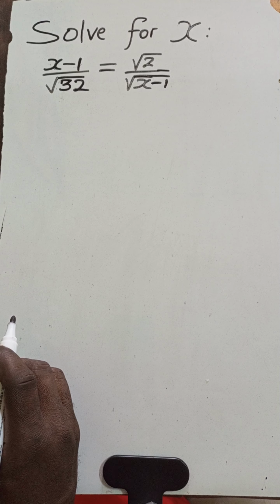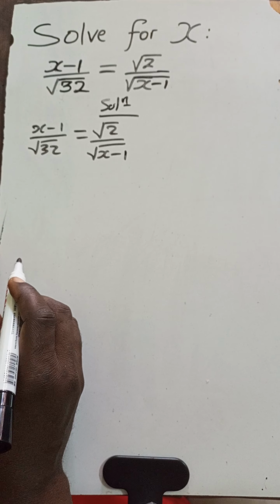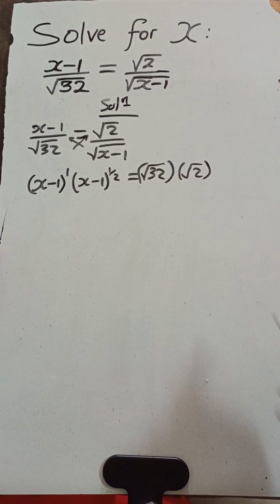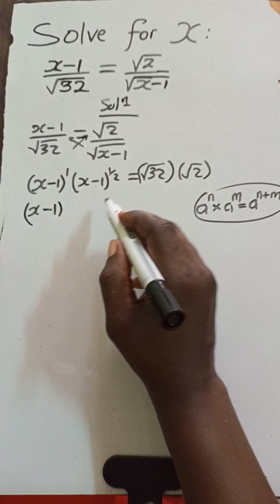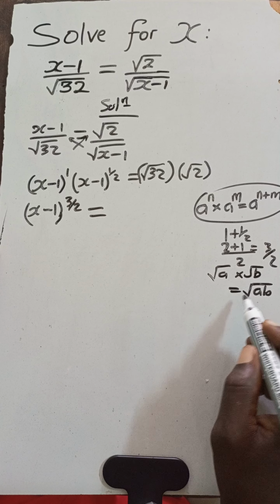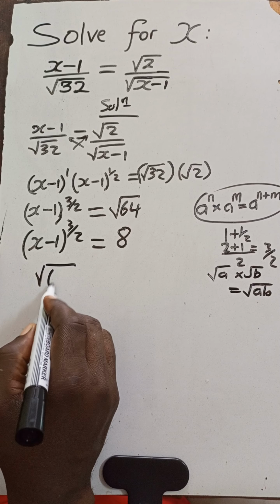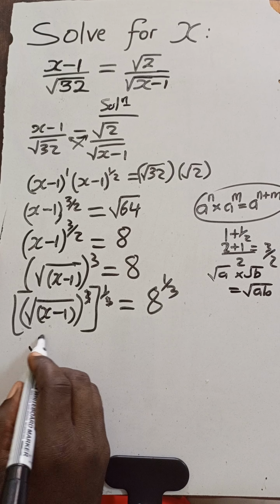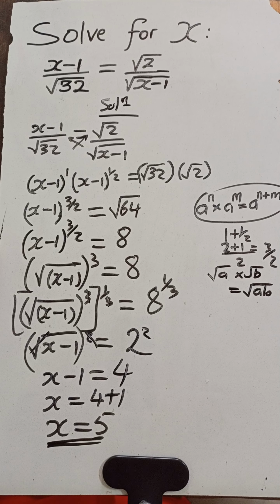Rational radical equation :onlineMaths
In this rational radical equation, we first carry out cross multiplication and apply the law of multiplication of indices that have the same base. @EndzeMathsSolutions-mp1wn